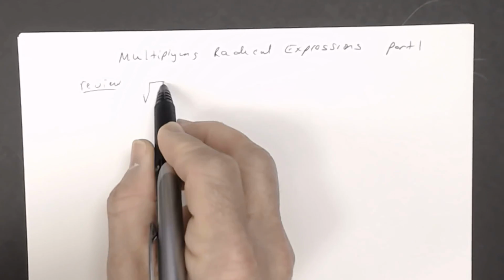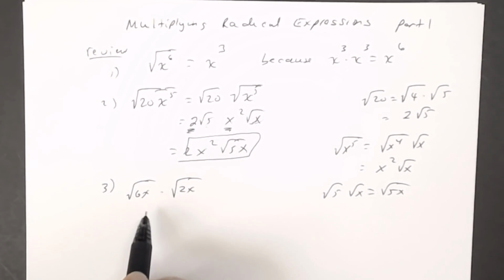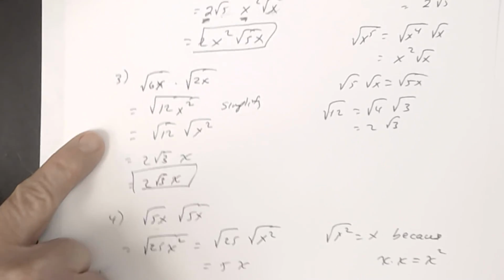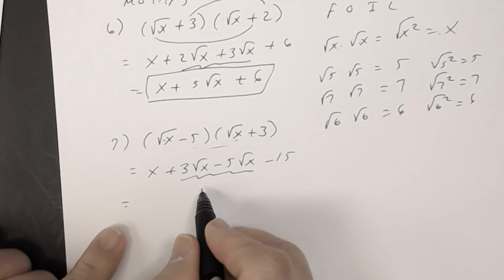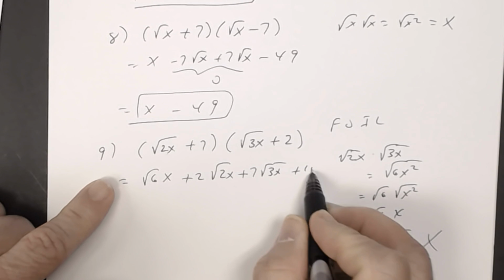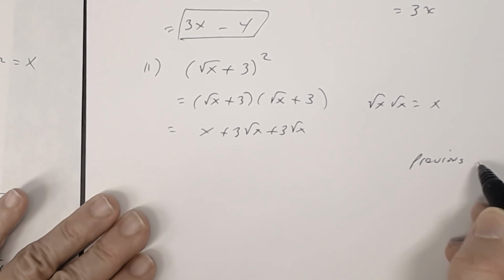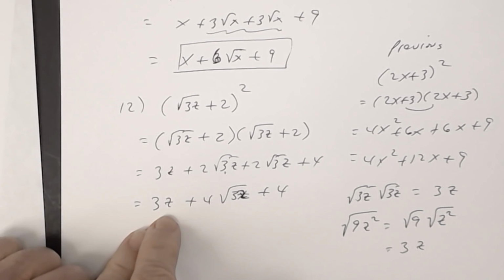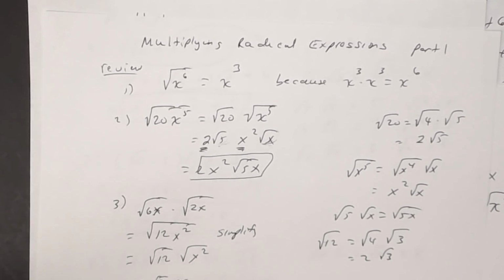Multiplying radical expressions using FOIL.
This lesson focuses on multiplying 2 radical expressions in which you can use the FOIL method.